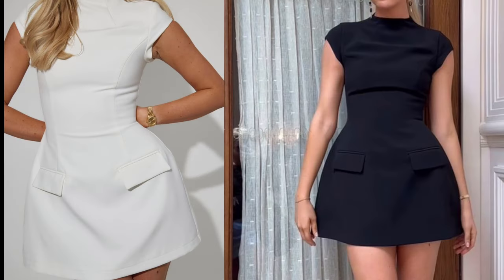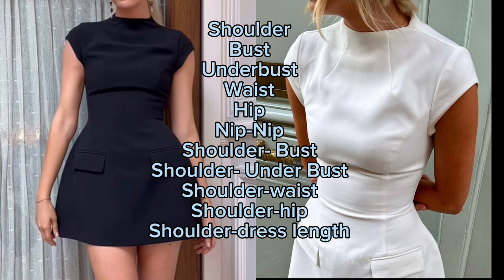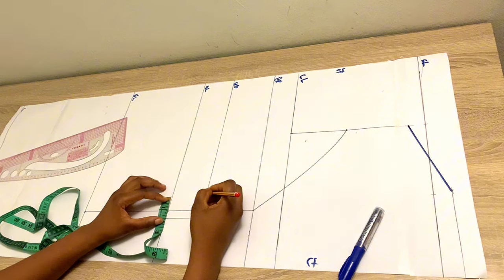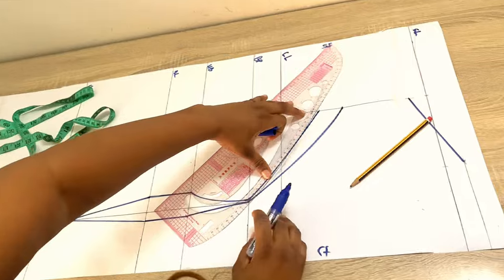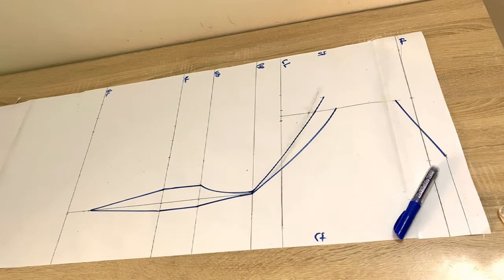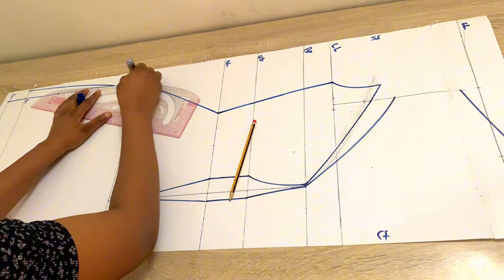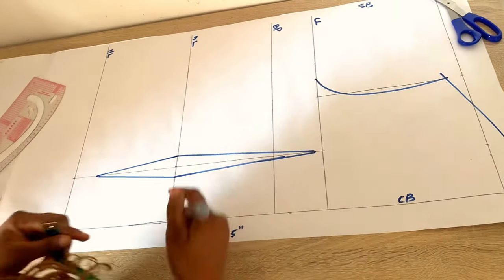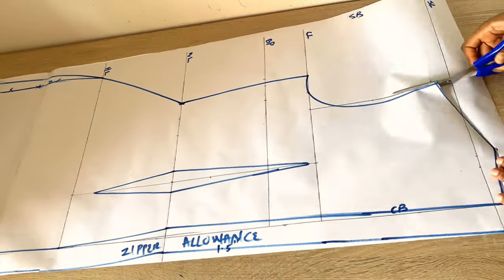DIY- Trendy ODD MUSE Dress Tutorial. Cutting and Stitching, with Double Welt Pocket and Cap Sleeves.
Here Is The Link For How to Make a Double Welt Pocket with Flap:

In this tutorial you'll be learning step by step how to make this trendy odd muse dress, with double welt pockets and cap sleeve.
This trendy odd muse bustier dress is a very classy dress that is fit for many occasion, it has a touch of elegance and chic to it.
In this tutorial you'll be learning how to make this odd muse dress at the comfort of your homes